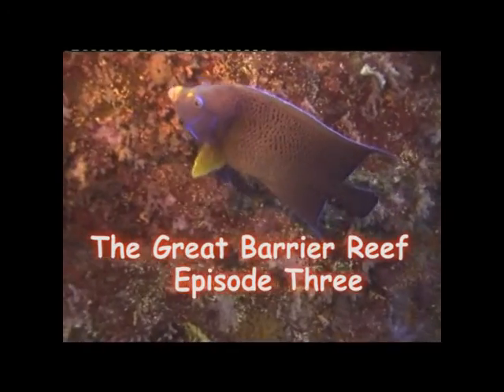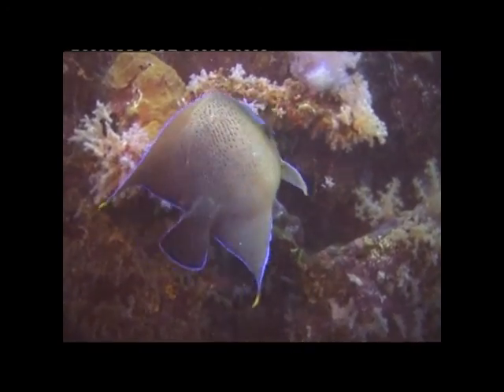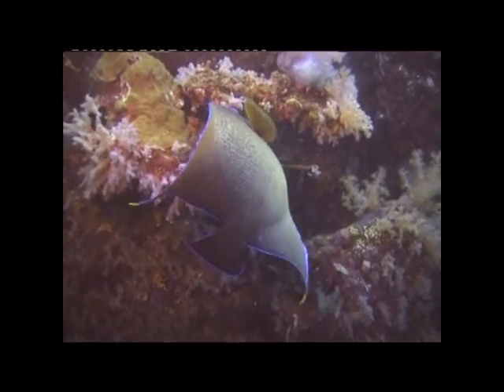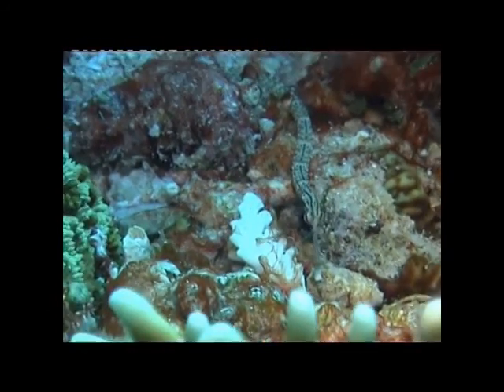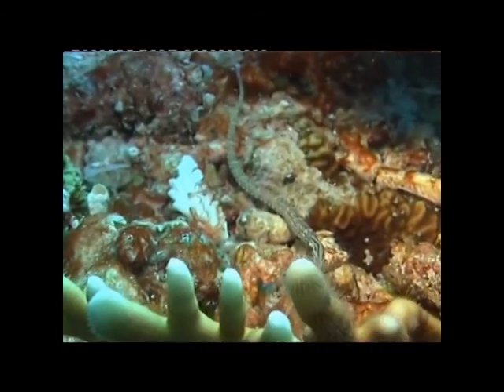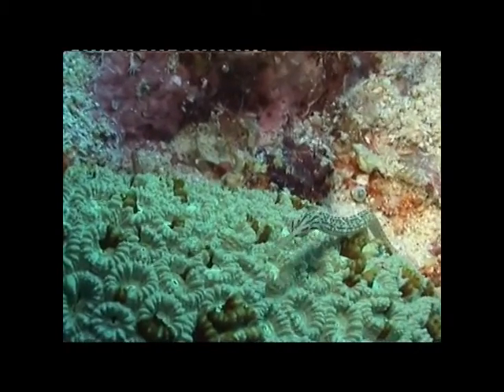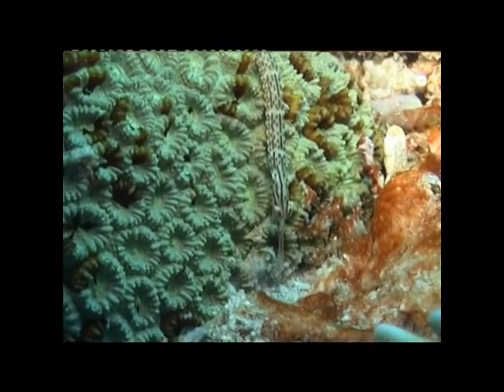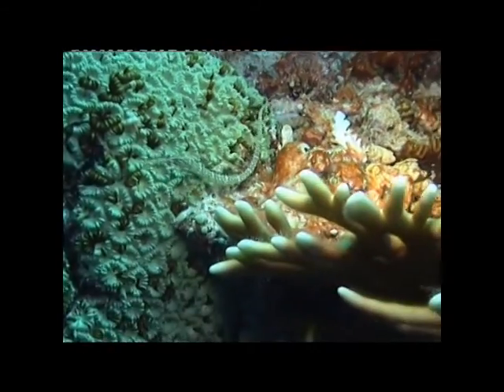Great Barrier Reef Episode 3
Episode 3 of the Great Barrier Reef, features an Angelfish and reef top pipefish. From Underwater Video Producer - Richard Brown of Melbourne Australia